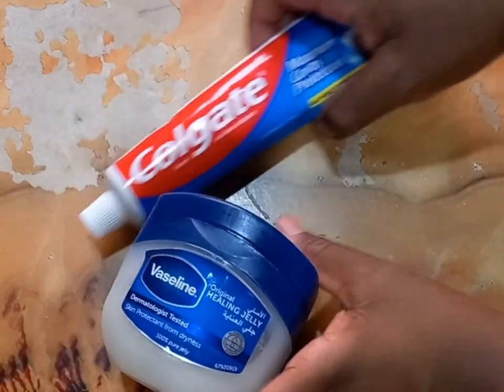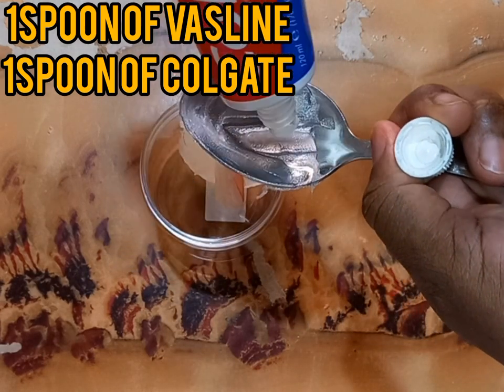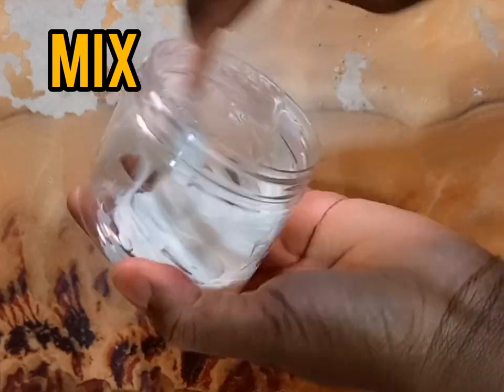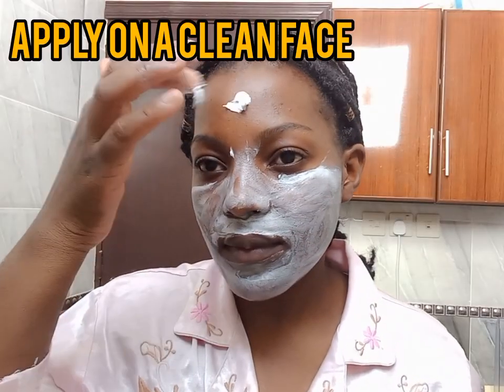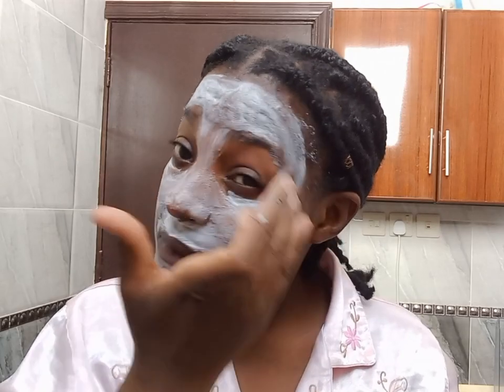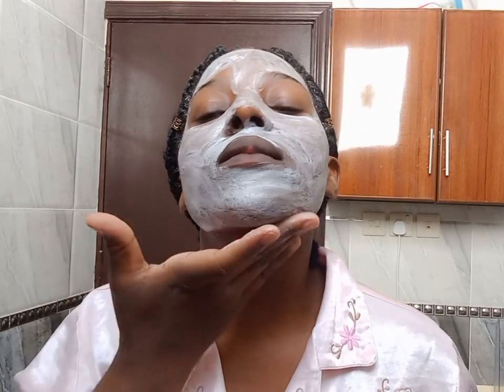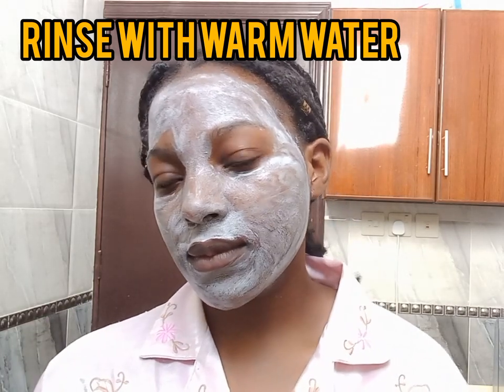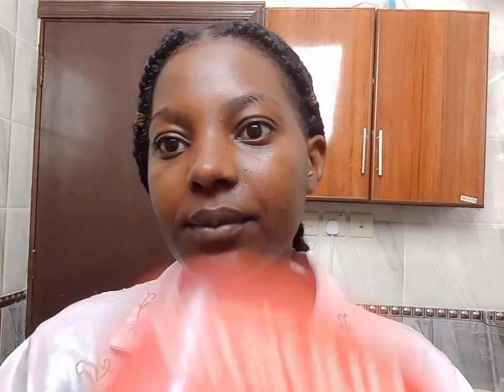How to Clear dark spots using vasline and colgate#diy vaseline and colgate for dark spots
Today am going to be showing you guys how I cleared my acne scars,  dark spots and hyperpigmentation using vasline and colgate

ingredients used
1. colgate toothpaste
2. vasline jelly
3. moisturiser

Remember,  Consistency is the key